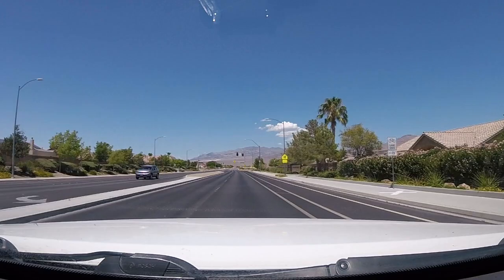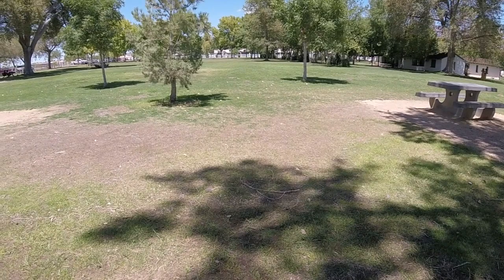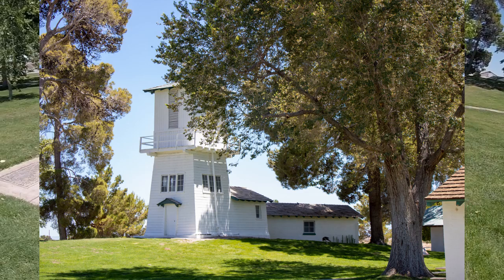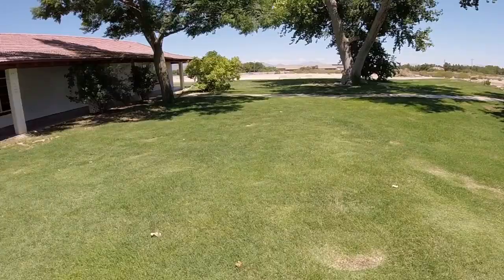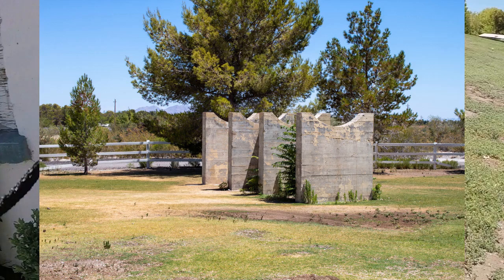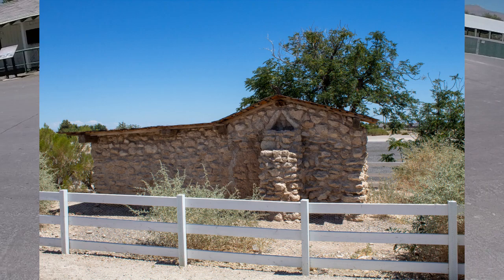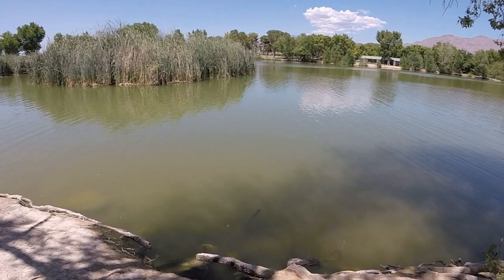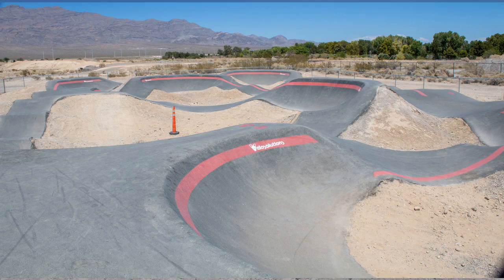Floyd Lamb Park at Tule Springs Walk Through Tour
In this video I take you on a walk through of Floyd Lamb Park at Tule Springs just on the edge of Las Vegas. I'll provide narrative content from the signage and city websites to fill you in on when the place was built and what took place here. Interspersed throughout the video are my own photos taken at the park.

As of July 2020 the daily entrance fee is $6 USD per vehicle and the annual pass is $45 USD.
The Nevada Division of Forestry Nursery on site is open to the public.